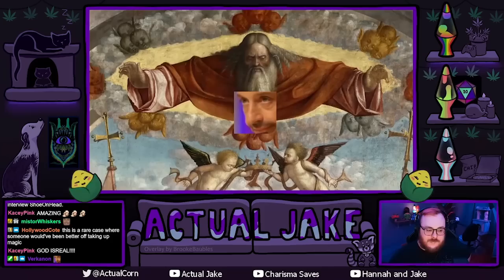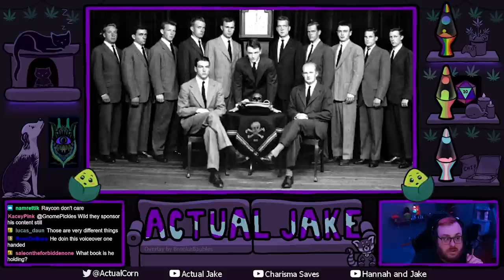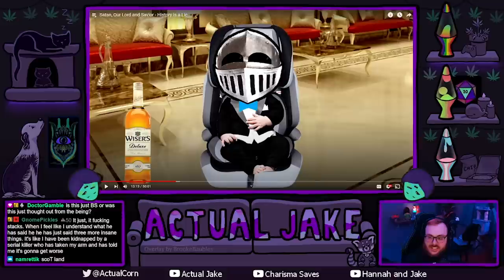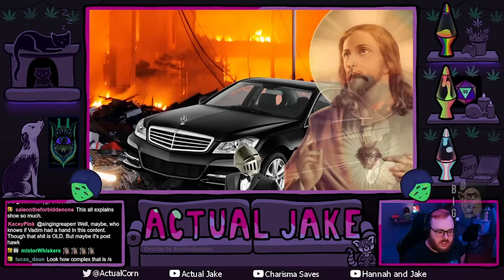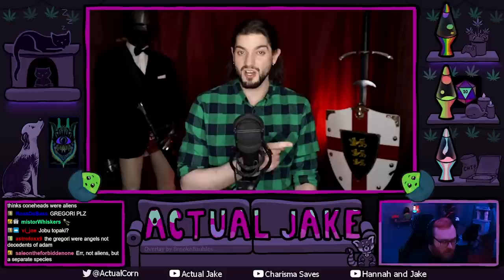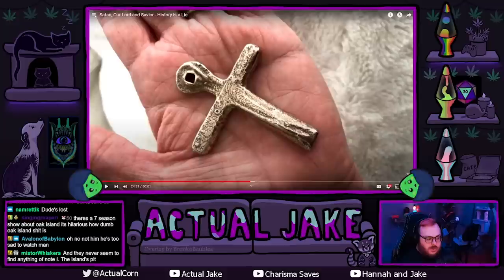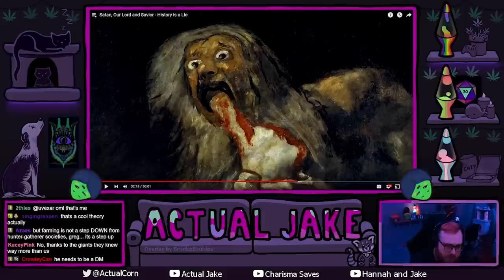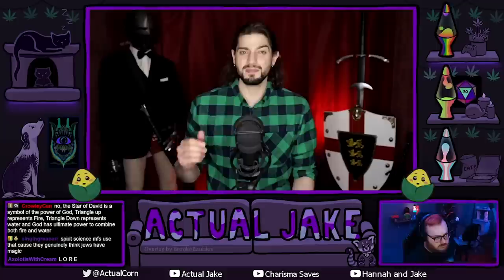Greg's Most Insane Cope Yet | Armoured Skeptic Rabbit Hole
Thumbnail "Corn King" art done by Emperor Neuro